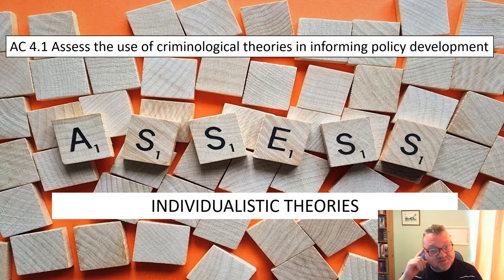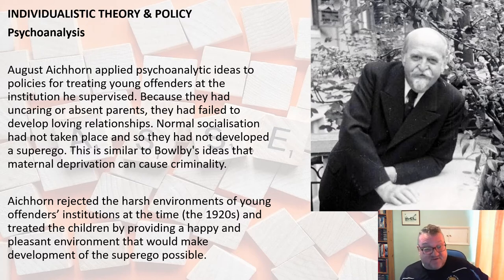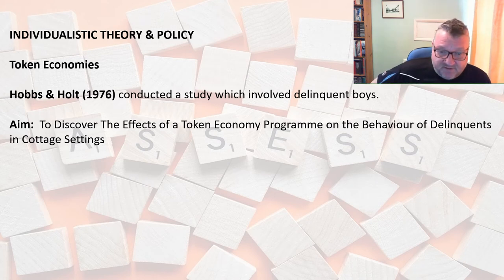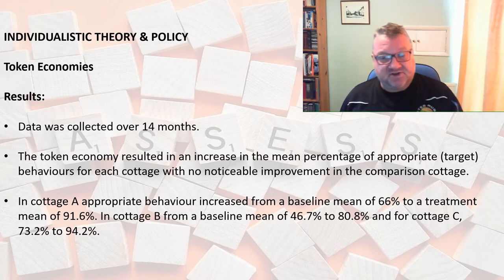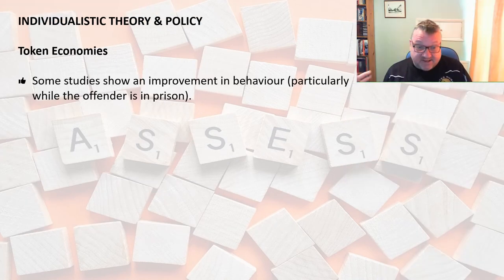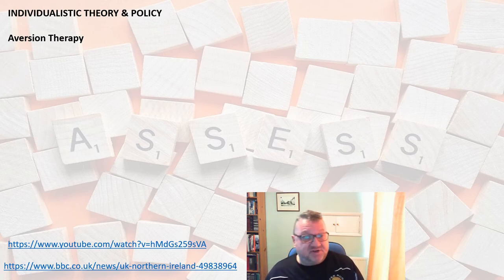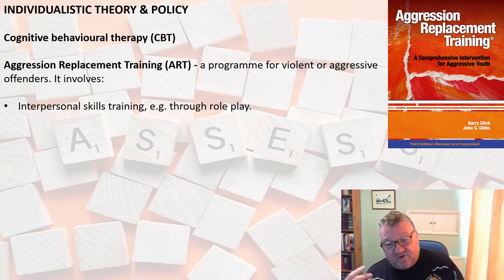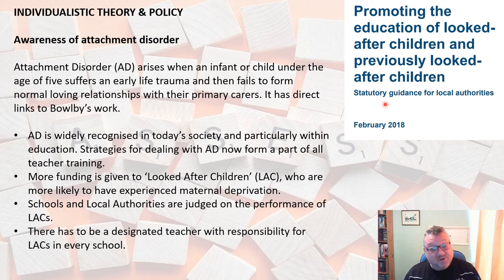AC 4.1 Assess the use of Individualistic theories in informing policy development (Updated 2022)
WJEC Criminology A Level Unit 2 - My presentation Assessing the use of individualistic theories in informing policy development​ AC 4.1. I hope you find it useful.